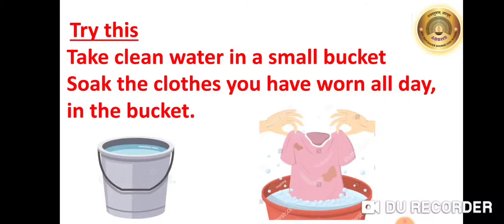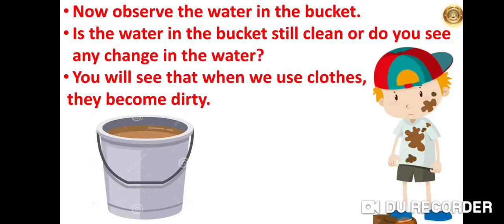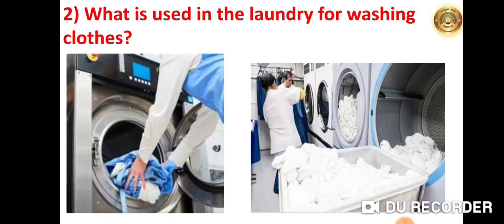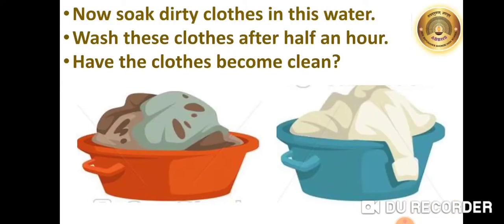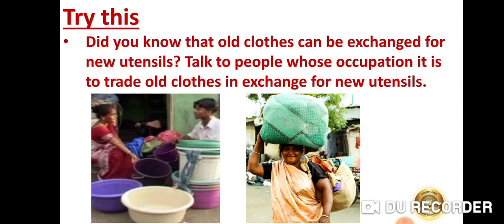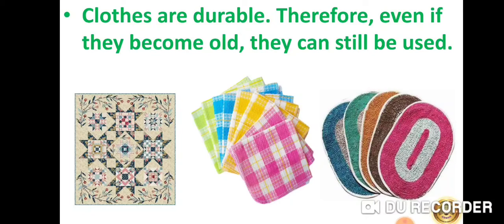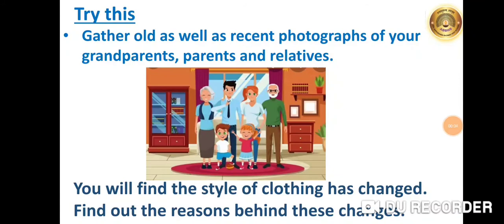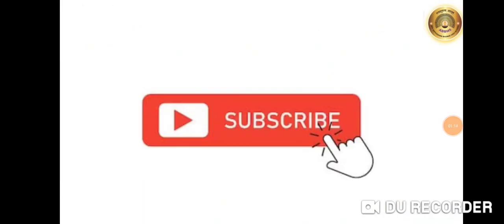Std -IV. Subject -EvsI. Topic -Clothes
In this video we will learn about the different types of clothes worn in different states by people following various religions and cultures